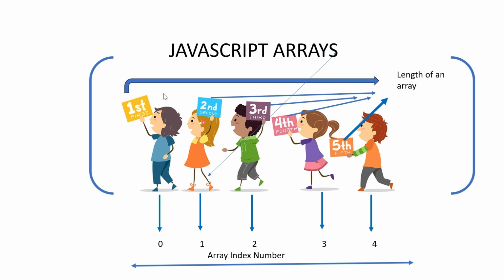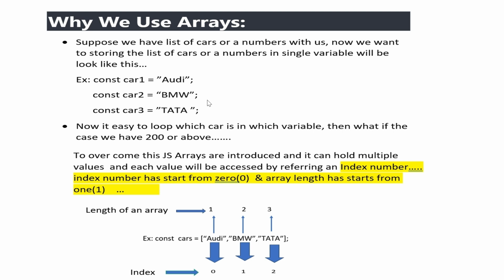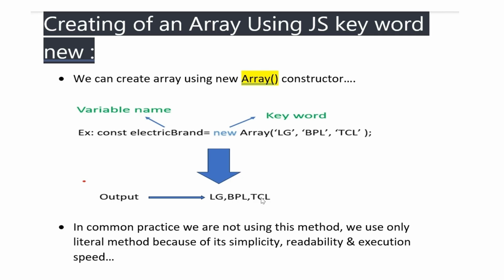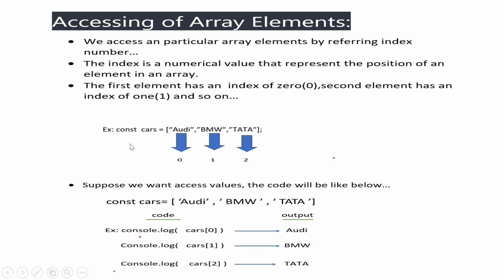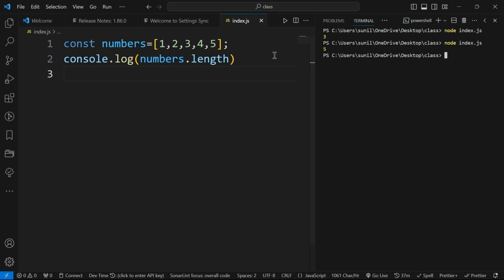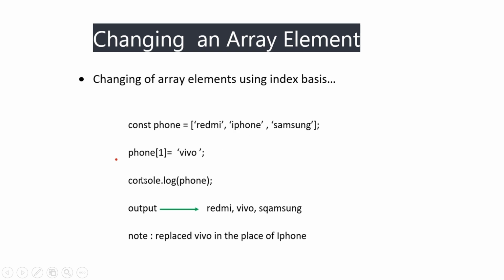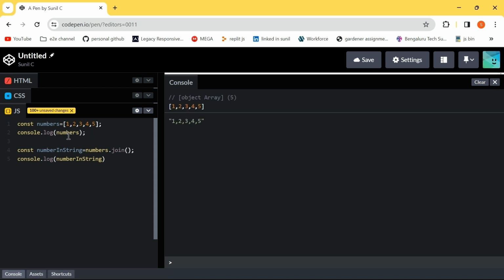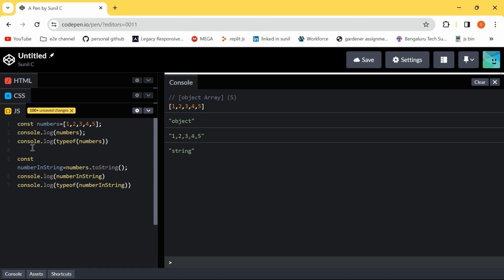Everything about Arrays In JavaScript | For Beginners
The power of arrays in JavaScript with our comprehensive guide for beginners explained our proud mentee Sunil C Gowda, he will be covering everything you need to know about JavaScript arrays - from creation to manipulation.

Whether you're just starting your coding journey or looking to reinforce your skills, join us for a deep dive into the world of arrays. From basic concepts to advanced techniques, we've got you covered!